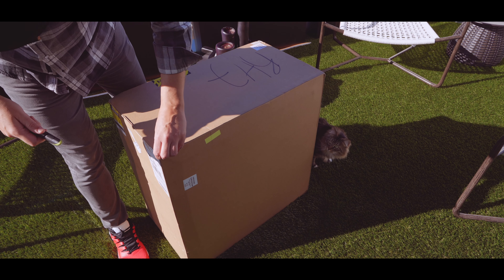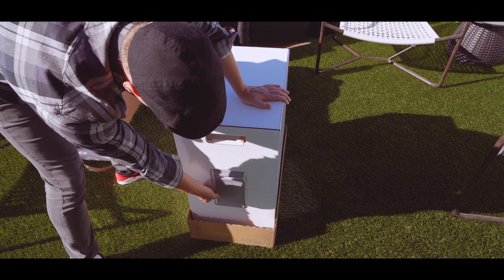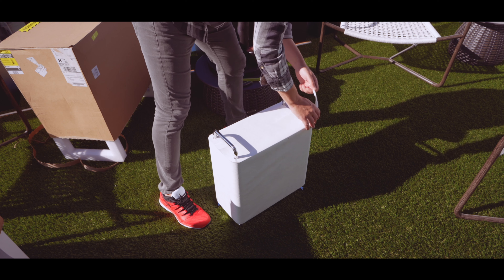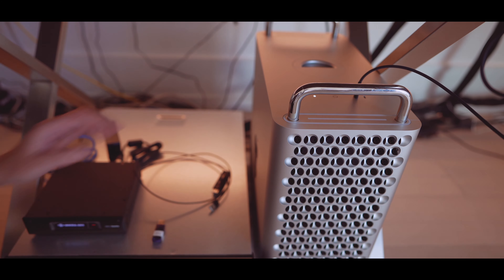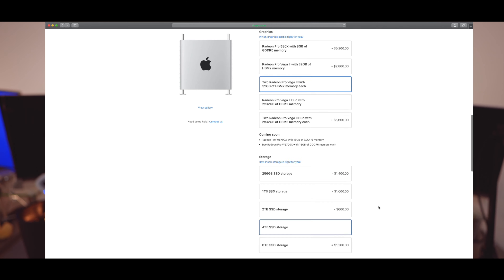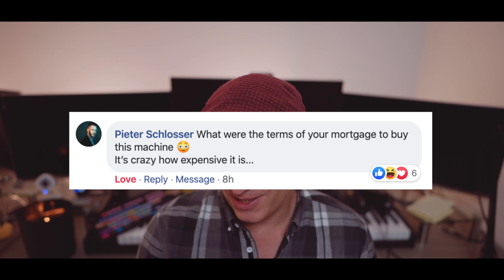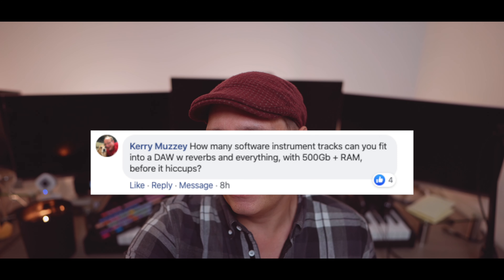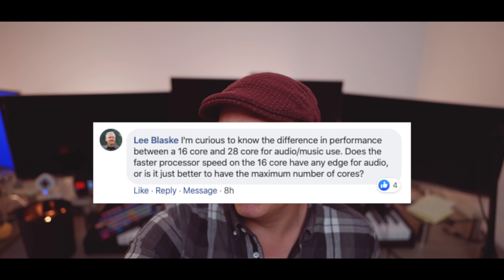Which Mac Pro for Music Production?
Unelegant unboxing of the Mac Pro + some considerations on which model is best for different production purposes.

The model has the following specifications:

16 Core 3.2Ghz
384 GB Ram (6 X 64GB slots - 6 slots remain unutilized - for full 768GB)
4TB SSD
Vega Duo II
Non-Coated Pro Display XDR with ErgoTron arm on VESA Mount.